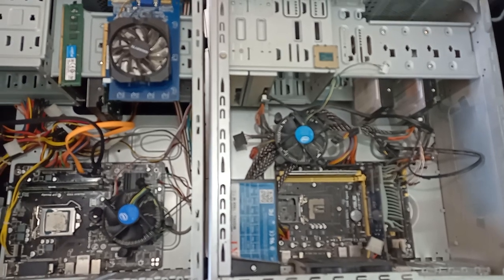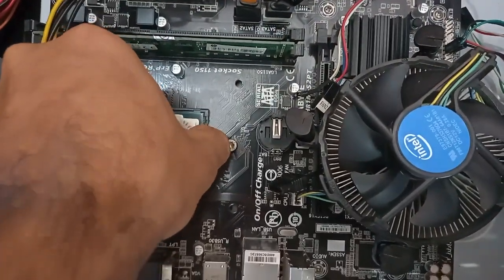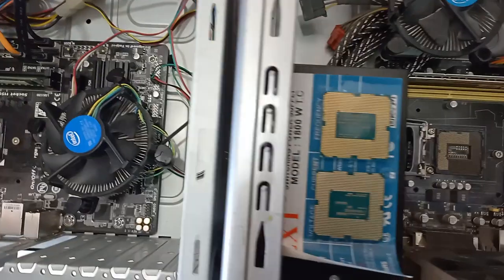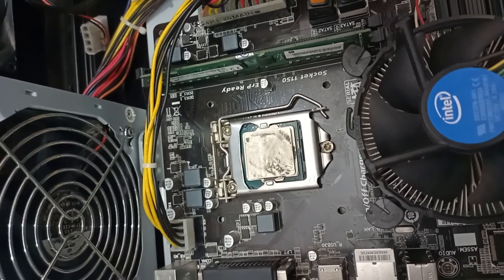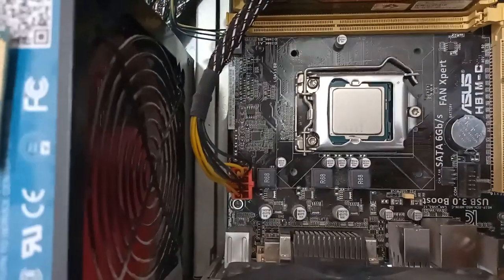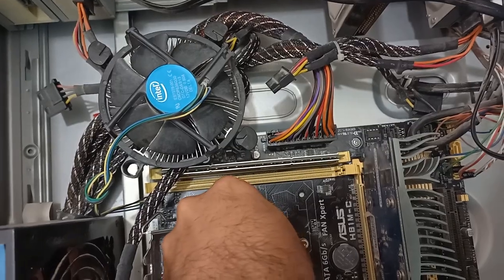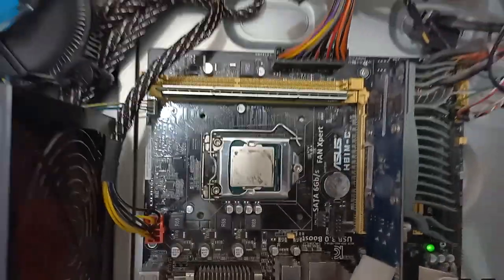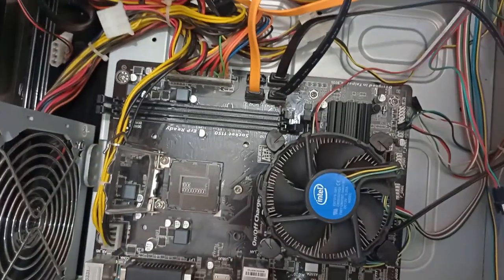How To Fix PC Is On But No Signal | H81 motherboard- 1150 CPU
Check the power,First unplug and plug the VGA cable back in. : Ensure that your monitor is receiving power and turned on.  Check the input: Make sure that the monitor is set to the correct input.
If still no signal then follow the instruction in the video.